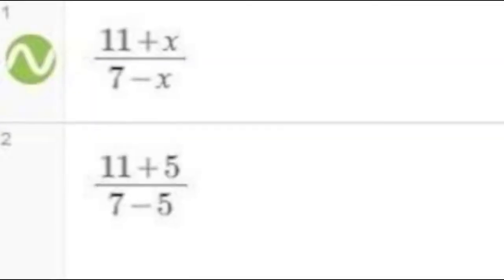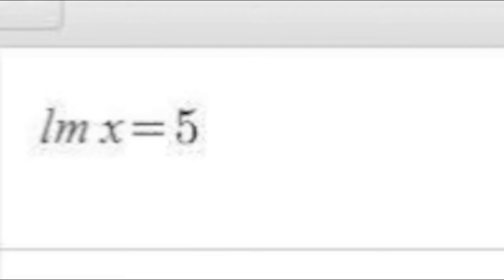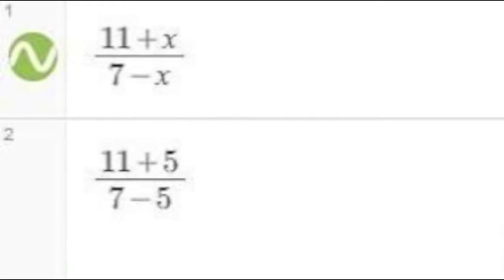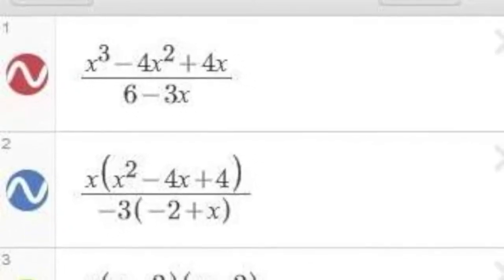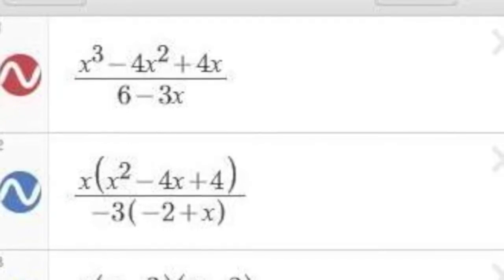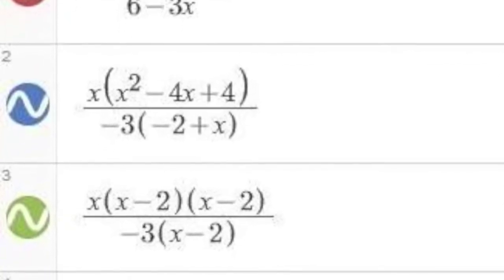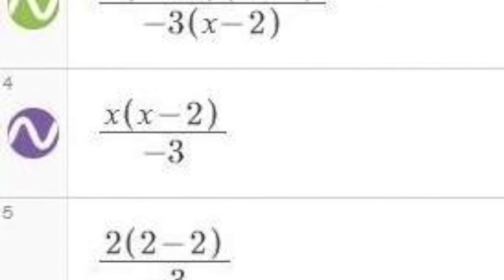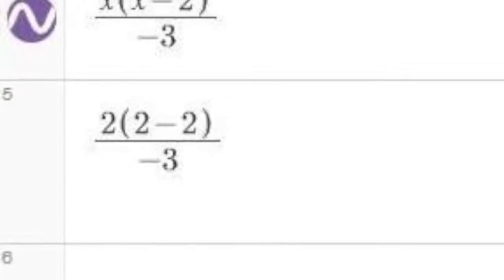Final Math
Ana Sofia De Zamacona
A01193158
Group 409
Problem # 41